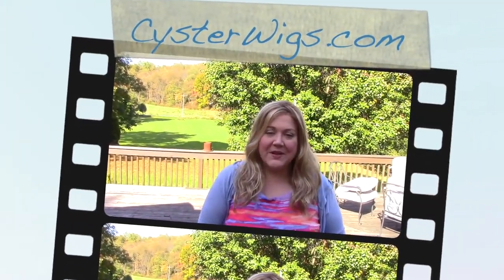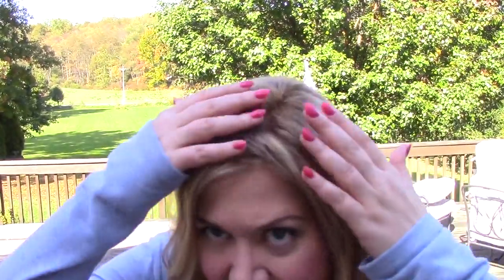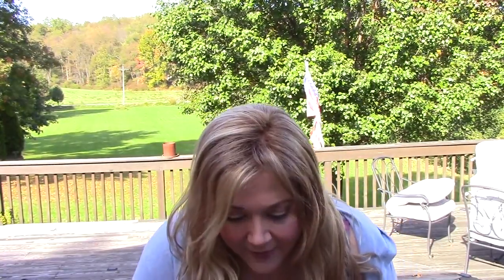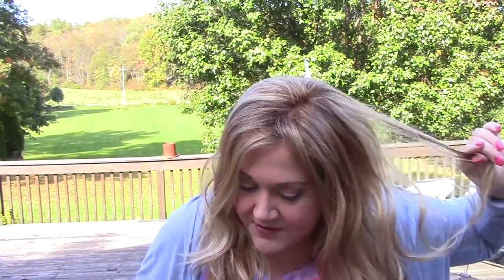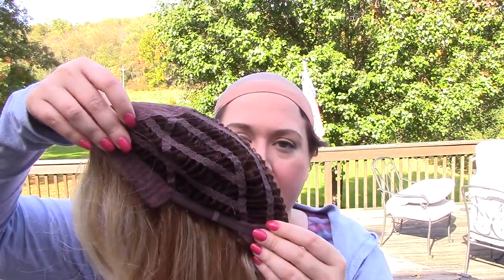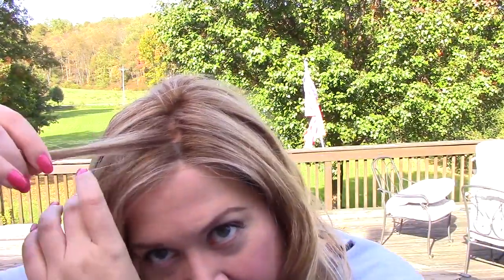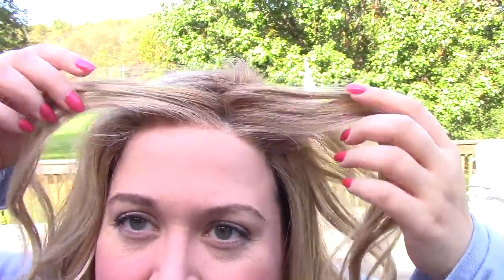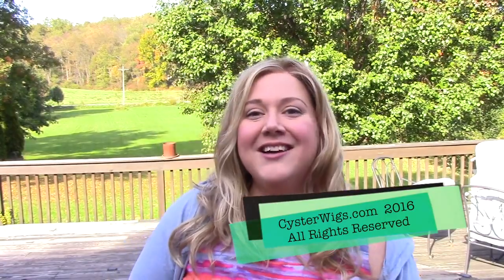CysterWigs Wig Review: Arrow by Ellen Wille, Color: Caramel Lighted [S4E293 2016]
Arrow is a synthetic wig with a nice warm blonde mix and a light brown root. I think this one is really pretty on and a manageable amount of hair on a long wig.

For reference:

1. These videos are “fresh from the box” and the hair is intentionally left unstyled.  While most of the hair in these videos will look better once styled, we hope to provide you with a glimpse of what you can expect when you buy these online and first unbox them.

2. Heather’s circumference is 23.5” (large) and her ear-to-ear is 13.5” (average).  This is why she states she has an average-large cap size in many of the videos!

3. The length of Heather’s face front bottom of the center of hairline to point of chin is 8.5”

4. The width of Heather’s face at the broadest point is 10.5”.